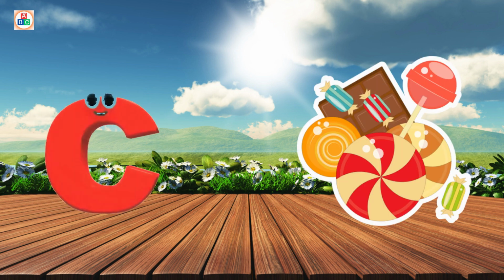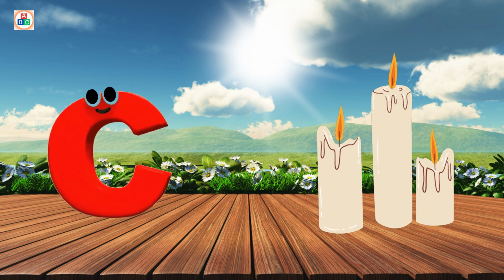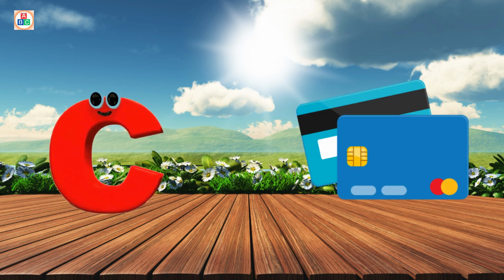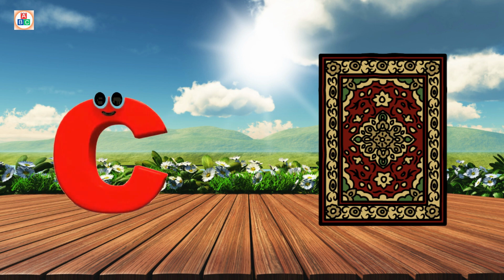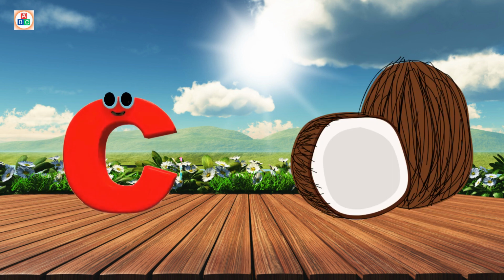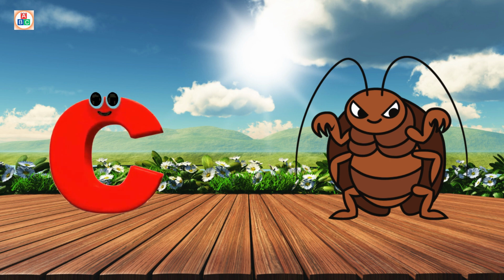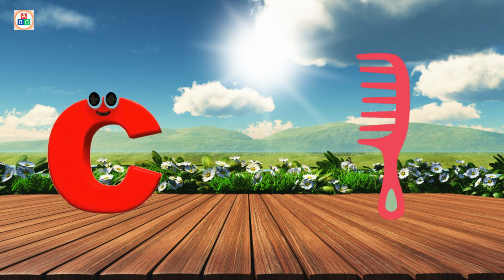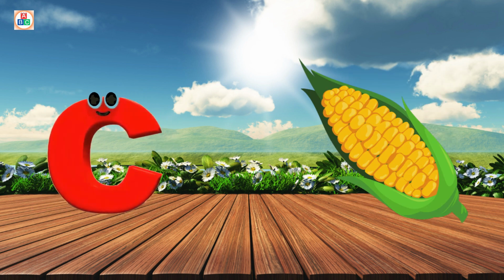ABC Song | Learn ABC Letters Sound | Phonics for Kids, Learn ABC, Baby Alphabet Letters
ABC Song | Lear ABC with Song | Phonics for Kids, Learn ABC, Baby Alphabet Letters

a b c d e f g